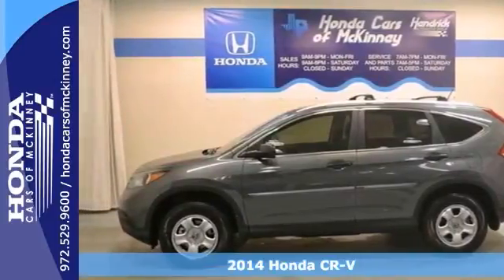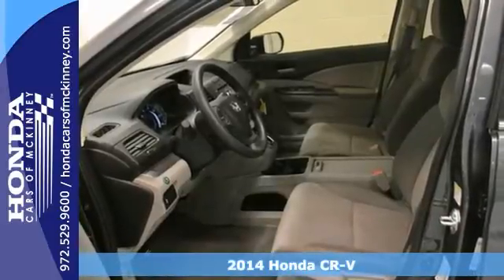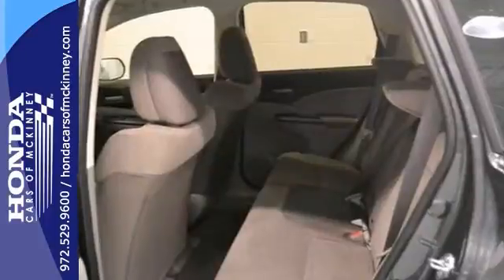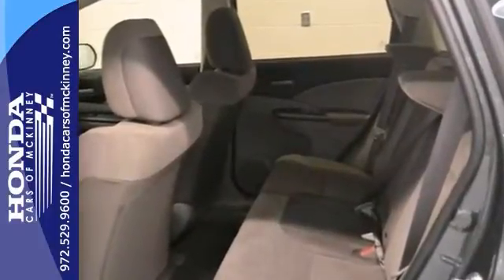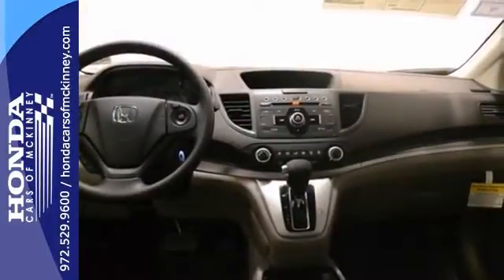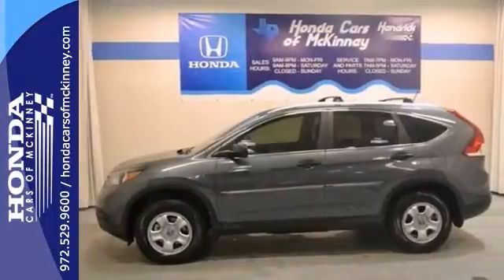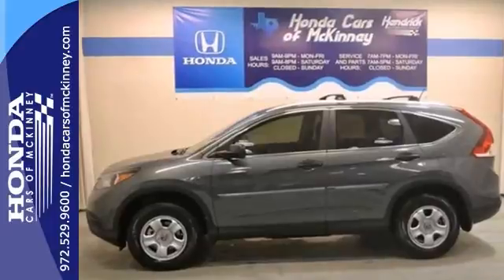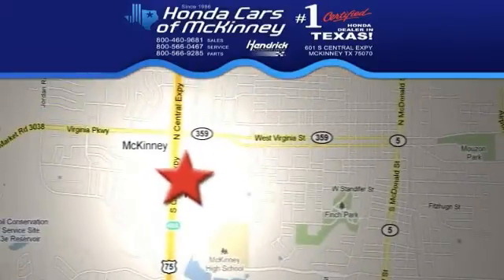2014 Honda CR-V Dallas TX McKinney, TX EL002895 - SOLD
Year: 2014
Make: Honda
Model: CR-V
Trim: 2WD 5dr LX SUV
Engine: 2.4L I-4 16-VALVE DOHC I-
Transmission: 5-Speed Automatic
Color: Polished Metal Metallic
Interior: Gray
Stock #: EL002895
This 2014 Honda CR-V 4dr 2WD 5dr LX SUV features a 2.4L I-4 16-VALVE DOHC I- 4cyl Gasoline engine. It is equipped with a 5 Speed Automatic transmission. The vehicle is Polished Metal Metallic with a Gray interior. It is offered with a full factory warranty. - Air Conditioning, Cruise Control, Tinted Windows, Power Door Locks, Tachometer, Digital Info Center, Tilt Steering Wheel, Steering Wheel Radio Controls, Side Airbags, Keyless Entry, ABS Brakes, Traction Control, Dynamic Stability, Rear Defogger, Intermittent Wipers, 2.4L I-4 16-Valve DOHC i-VTEC, Front-Wheel Drive, Front Bucket Seats -inc: drivers seat w-manual height adjustment, Cloth Front Seats w-Cloth Back Material, 4-Way Passenger Seat, 60-40 Folding Split-Bench Front Facing Flip Forward Cushion-Seatback Cloth Rear Seat, Power Rear Windows and Fixed 3rd Row Windows, Front Cupholder, Rear Cupholder, Compass, Valet Function, Remote Releases -Inc: Mechanical Fuel, HVAC -inc: Underseat Ducts, Locking Glove Box, Driver Foot Rest, Interior Trim -inc: Metal-Look Instrument Panel Insert, Full Cloth Headliner, Cloth Door Trim Insert, Urethane Gear Shift Knob, Day-Night Rearview Mirror, Driver And Passenger Visor Vanity Mirrors, Full Floor Console w-Covered Storage, Front Map Lights, Fade-To-Off Interior Lighting, Full Carpet Floor Covering -inc: Carpet Front And Rear Floor Mats, Carpet Floor Trim, Cargo Space Lights, FOB Controls -inc: Trunk-Hatch-Tailgate, Instrument Panel Bin and Driver - Passenger And Rear Door Bins, Power 1st Row Windows w-Driver 1-Touch Up-Down, Delayed Accessory Power, Outside Temp Gauge, Analog Disp

Address:
601 S Central Expy